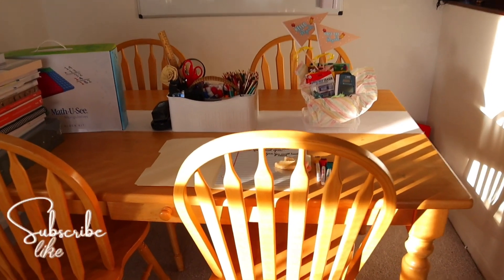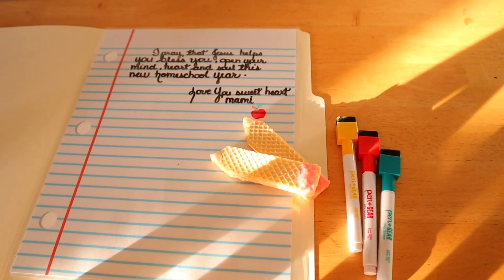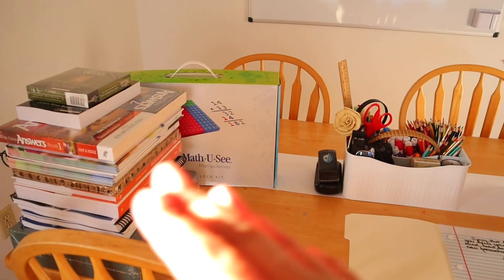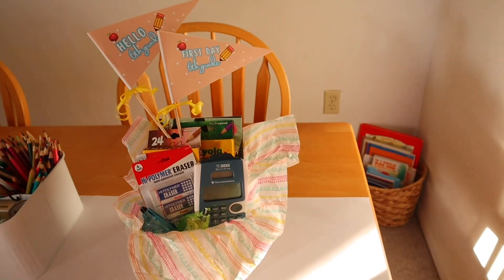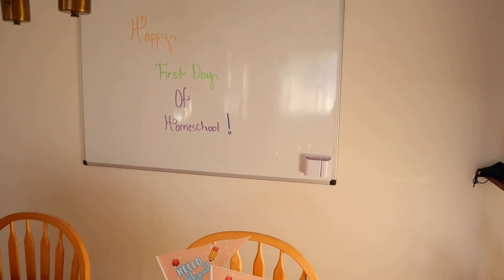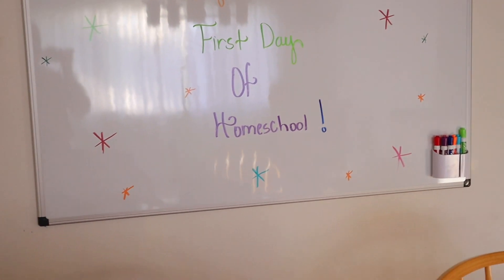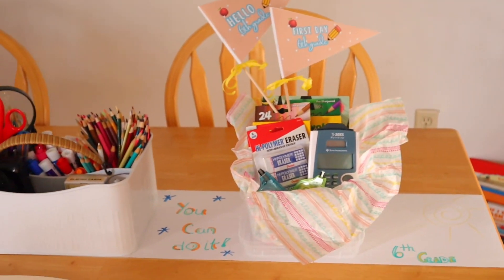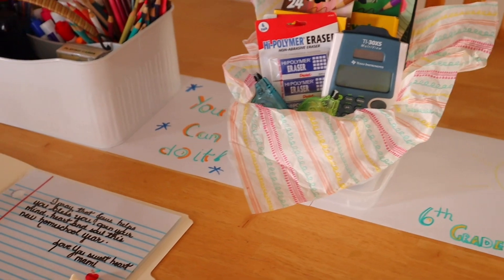First Day of Homeschool | Simple Decor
Hi friends ! Simple decor for his first day of school. hope you guys enjoy this video and It Inspires you to continue creating and enjoying your journey.

~Emma

Hope your time here has blessed you.